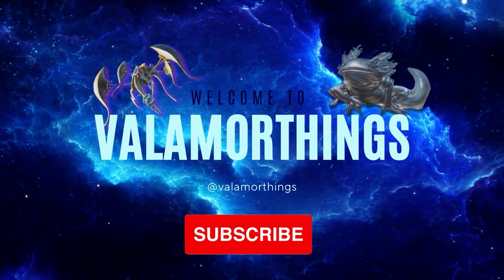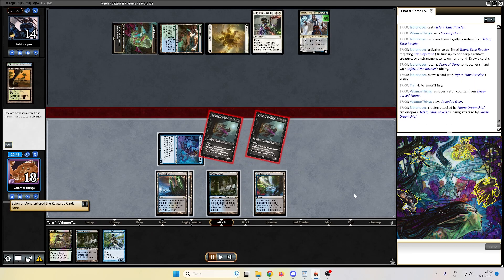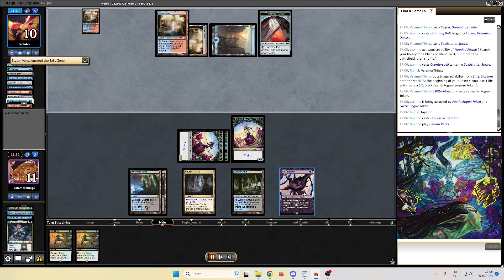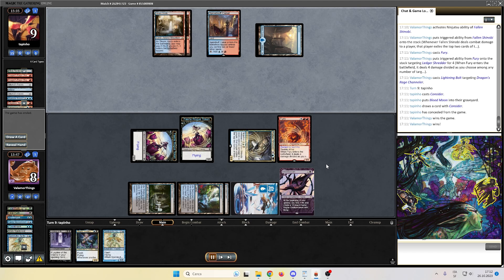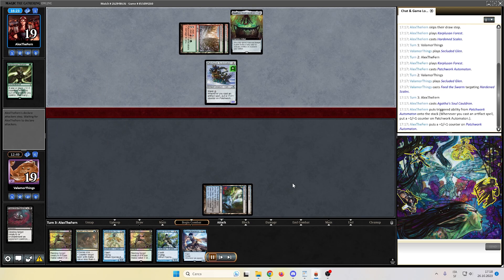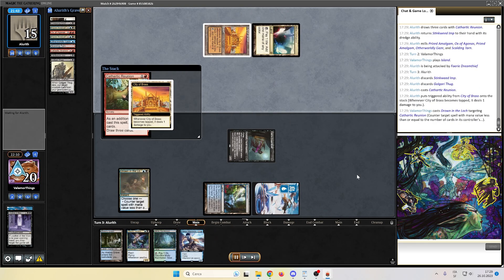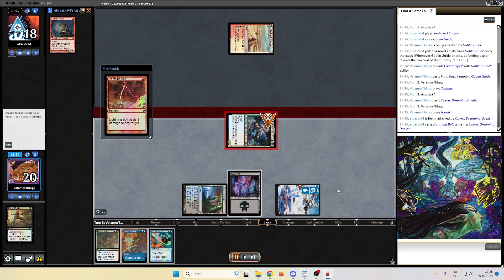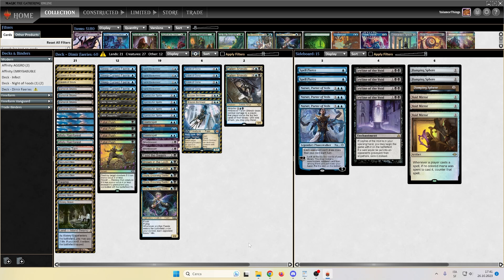How to COUNTER UP THE BEANSTALK? DIMIR FAERIES MTGO MODERN GAMEPLAY!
As I was exploring all the budget possibilities to counter the infamous Beanstalk, I stambled across a classic archetype, Dimir Faeries!

0:00 Introduction
4:14 Match 1
9:13 Match 2
17:06 Match 3
24:55 Match 4
30:31 Match 5
38:55 Wrap Up

Decklist:

2 Bitterblossom
2 Brazen Borrower
3 Cavern of Souls
3 Counterspell
4 Darkslick Shores
2 Drown in the Loch
4 Faerie Dreamthief
4 Faerie Mastermind
2 Fallen Shinobi
4 Fatal Push
1 Feed the Swarm
3 Island
2 Misty Rainforest
3 Obyra, Dreaming Duelist
1 Scalding Tarn
4 Scion of Oona
4 Secluded Glen
4 Sleep-Cursed Faerie
4 Spellstutter Sprite
1 Swamp
3 Watery Grave

3 Damping Sphere
4 Leyline of the Void
3 Narset, Parter of Veils
2 Spell Pierce
3 Void Mirror